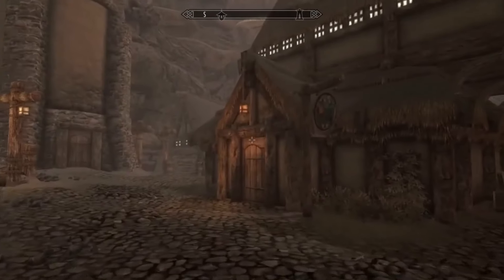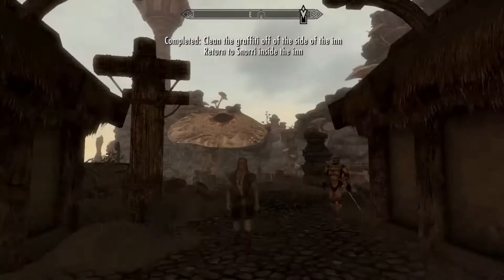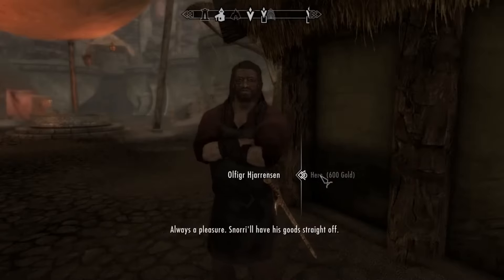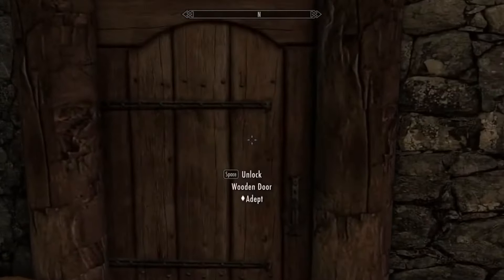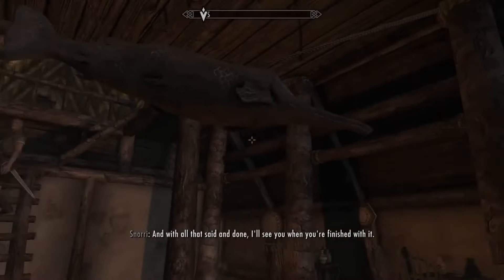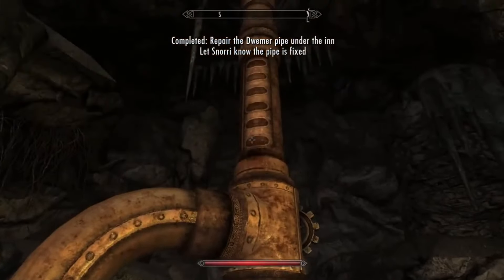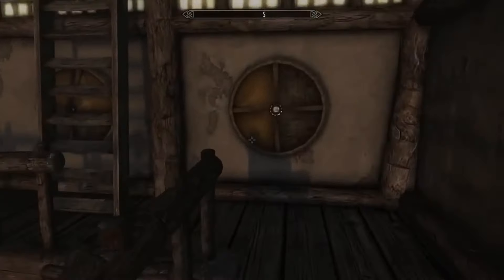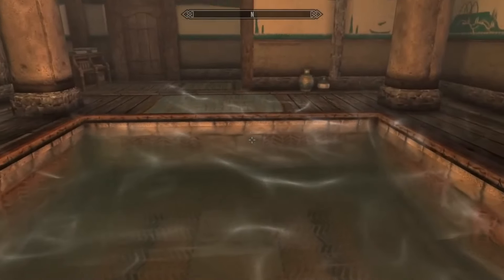Beyond Skyrim Morrowind Quest : Badwater Baths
Beyond Skyrim Morrowind segment from mod con 2022

Join the team at Beyond Skyrim: Morrowind as we explore the ashes of the New North and the progress that's been made there.